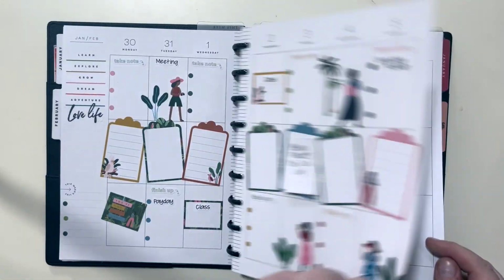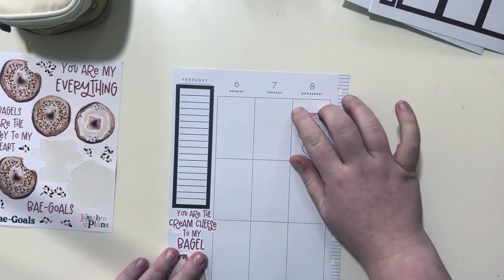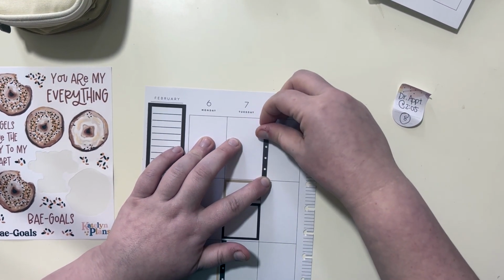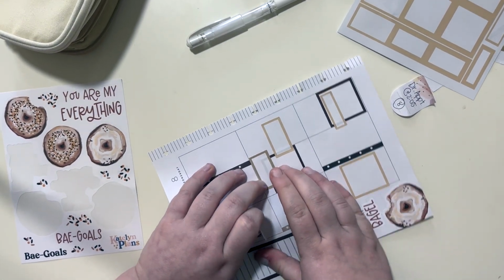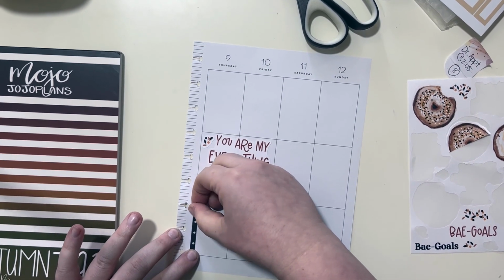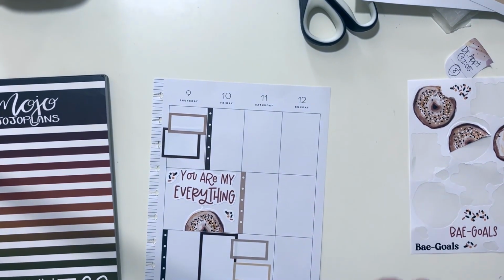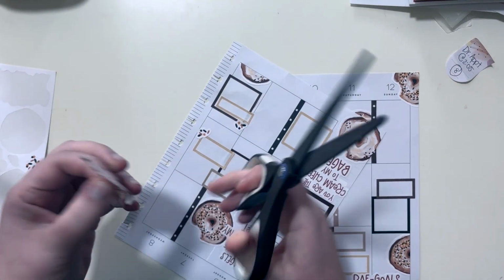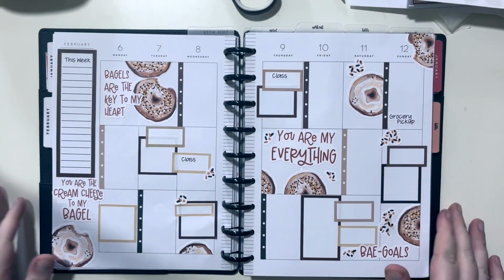Plan With Me // Classic Happy Planner // February 6 - 12, 2023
Since I like to make all spreads in February things that I love, I used the Katelyn Plans stickers to create a fun bagel-themed spread!

Want to support my classroom in a Title I school?